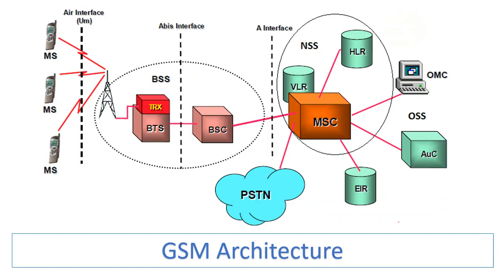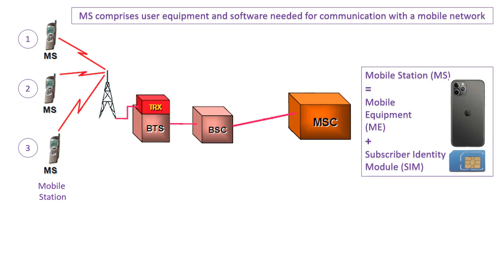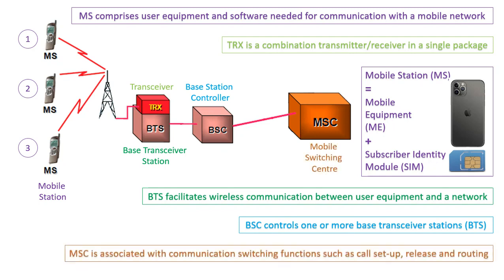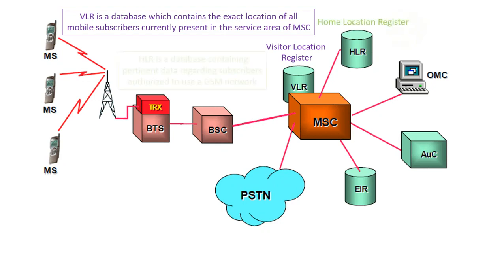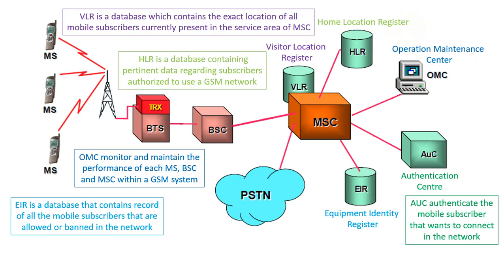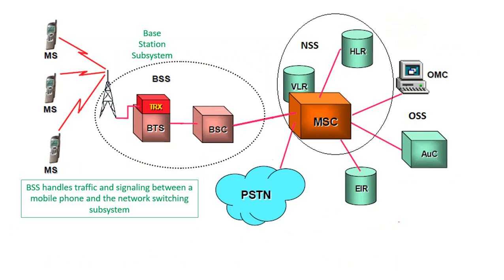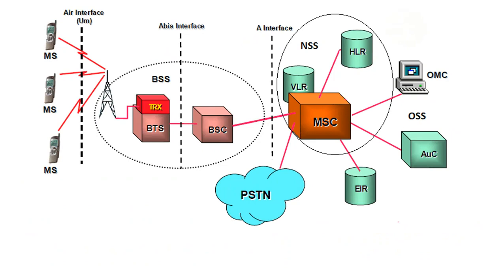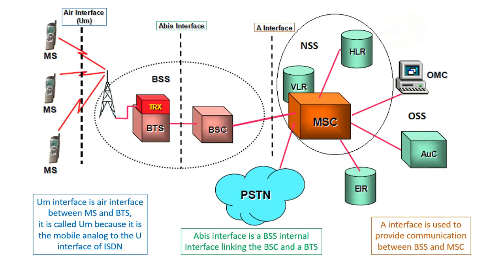GSM Architecture MS, BTS, BSC, MSC VLR, HLR, AuC, EIR, OMC BSS, NSS, OSS Mobile Computing